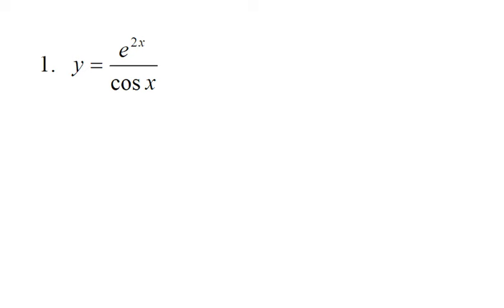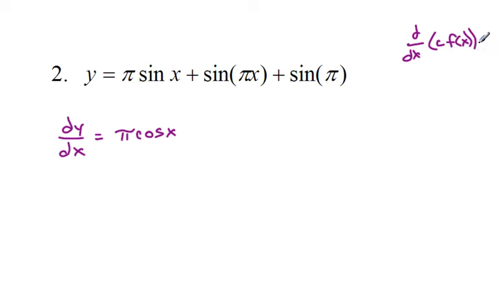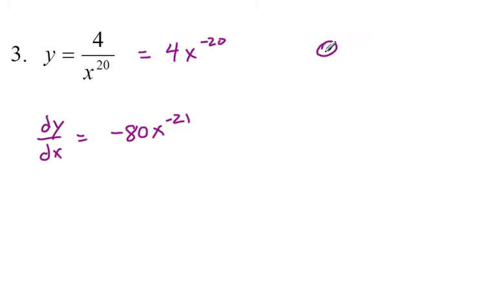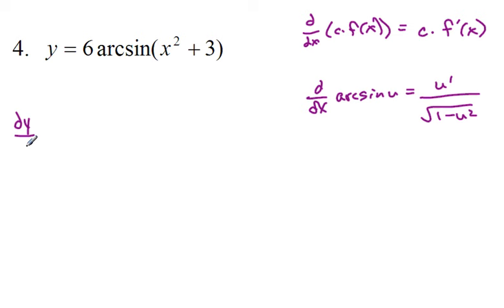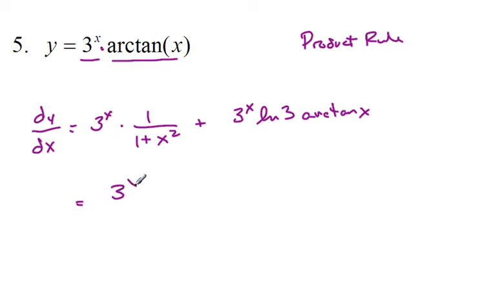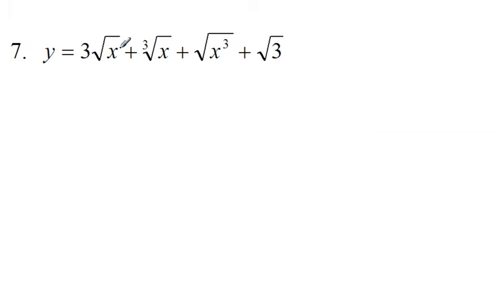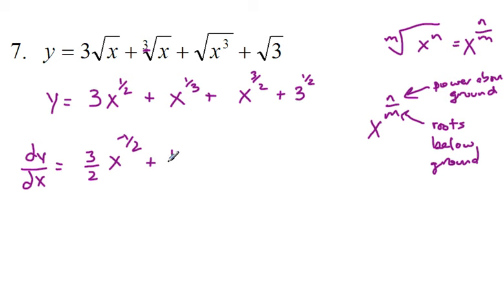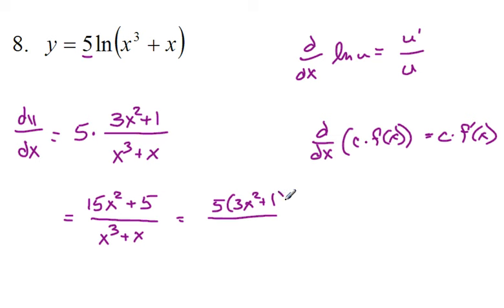Derivative Benchmark Review